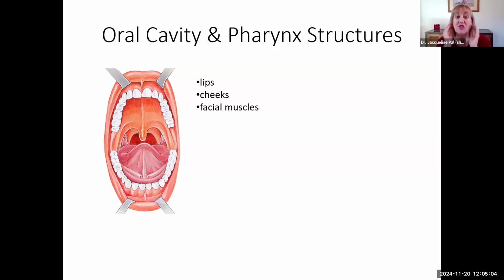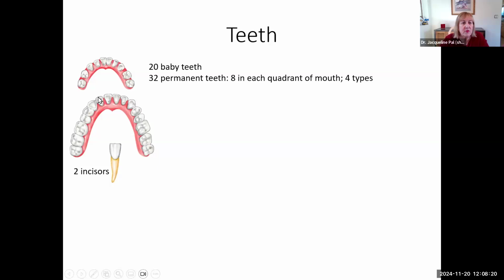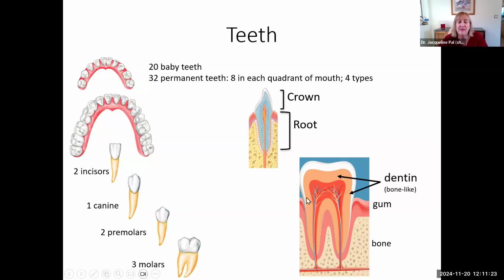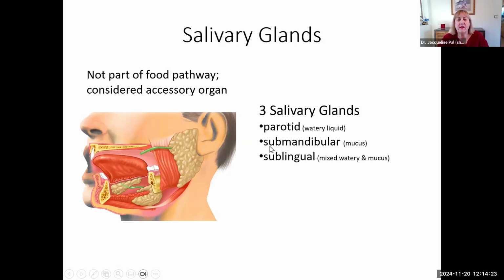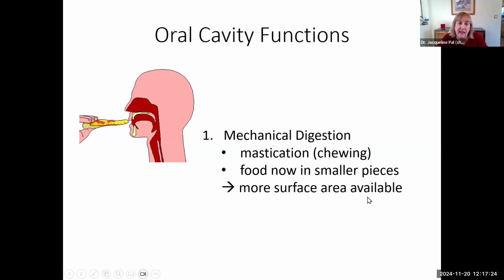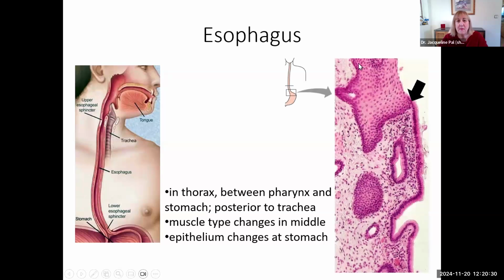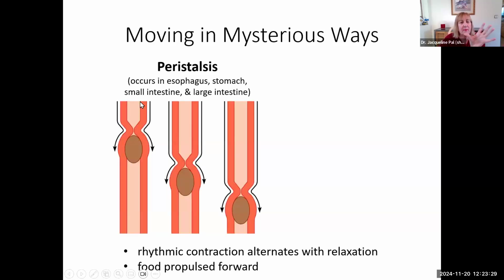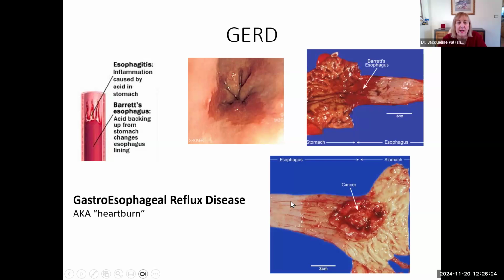hbio18b mouth and esophagus 22.5 min